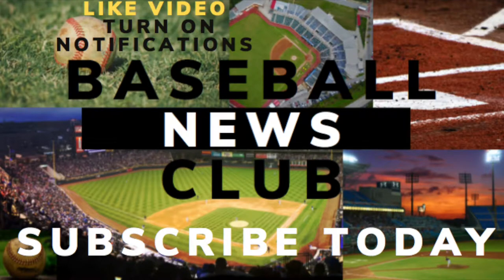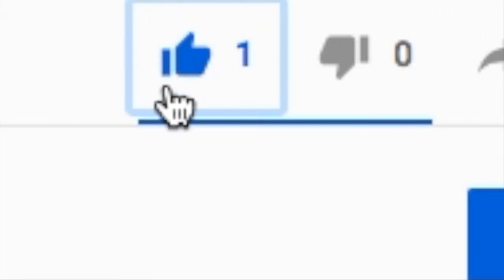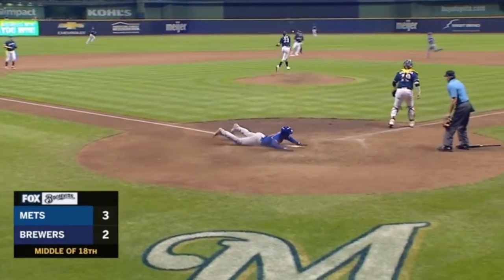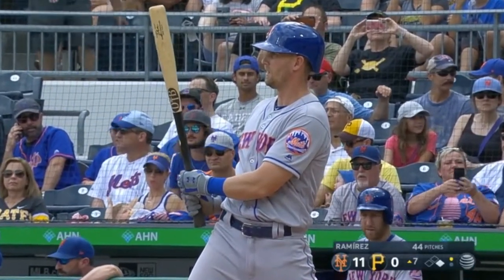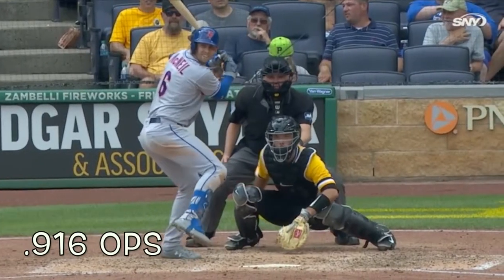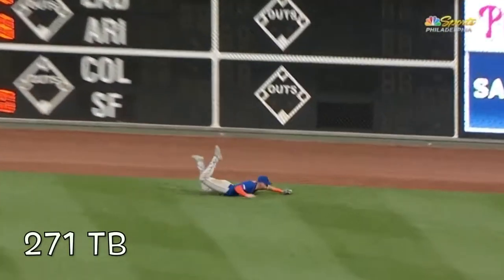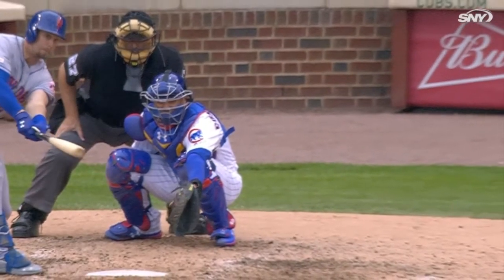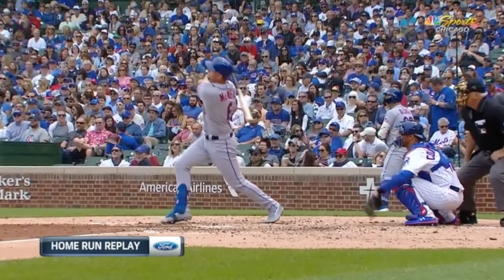Jeff McNeil New York Mets Highlights 2019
WELCOME to BASEBALL NEWS CLUB  ..

** What is a coaches dream? Having a player that can play multiple positions and can hit with power. Jeff in his sophomore season broke out and is now on the radar in the NL as one of the best utility players. A competitive player with the ability to be clutch when it counts.